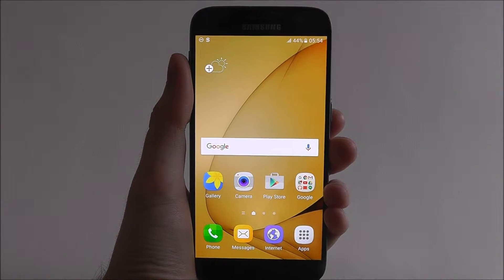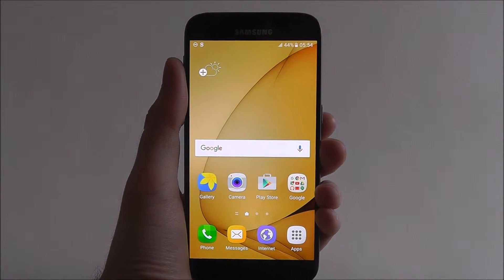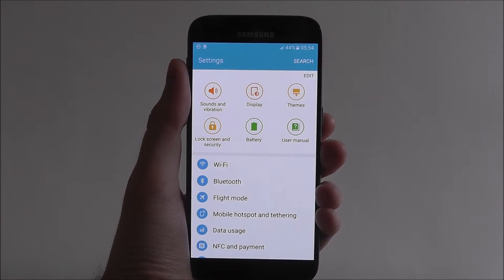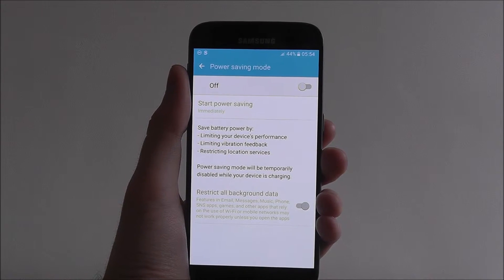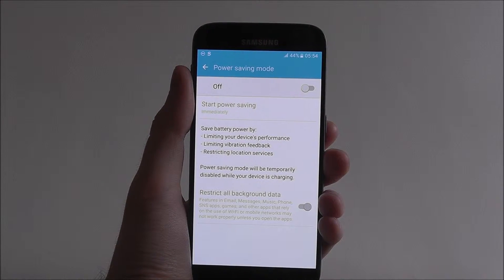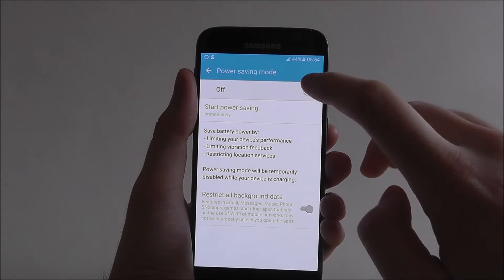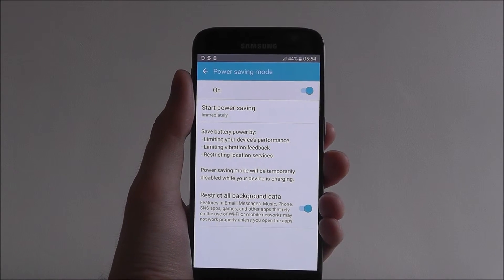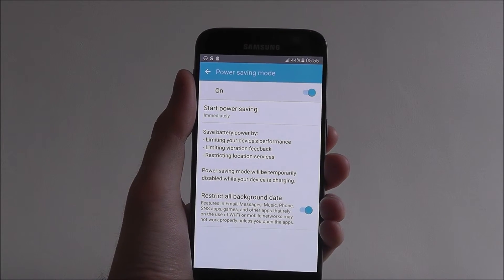How To Enable Power Saving Mode - Samsung Galaxy S7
This video demonstrates how to enable power saving mode on the Samsung Galaxy S7.